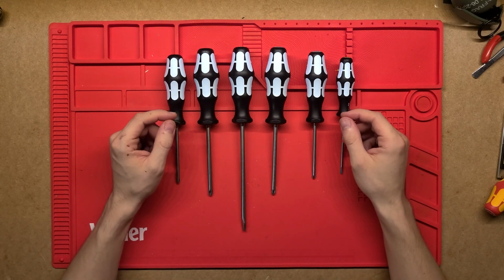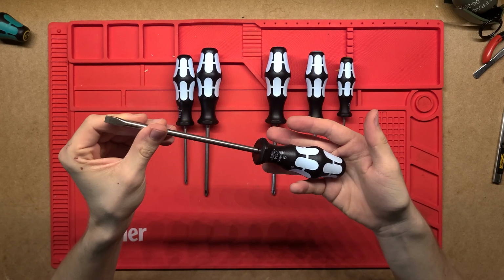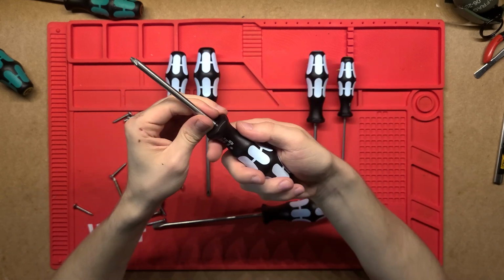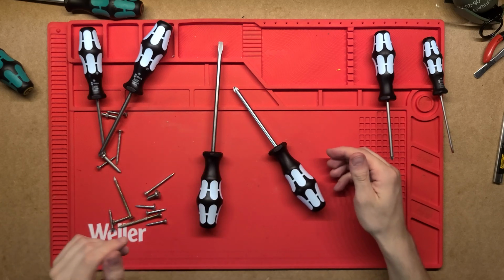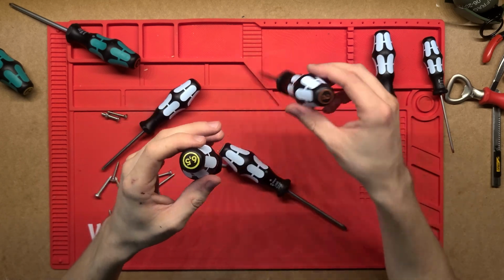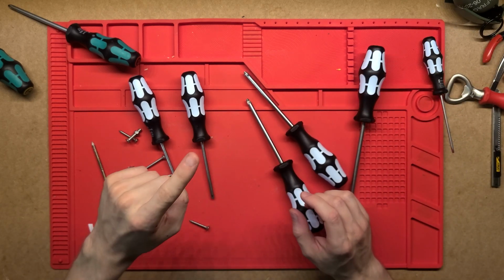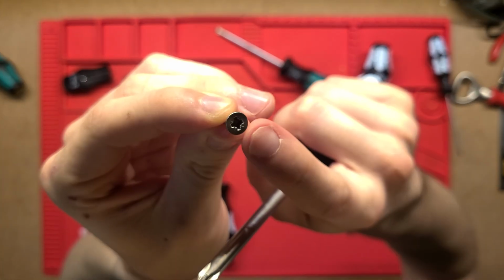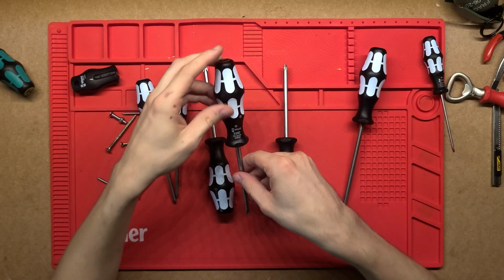STOP Using Rusty Screwdrivers! Use These Instead!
The Wera Kraftform 3334/3350/3355 Stainless Steel Screwdrivers are expertly crafted for professionals who demand precision, durability, and corrosion resistance. Made from high-quality martensitic stainless steel, they offer the perfect balance of hardness and corrosion resistance, preventing rust and contamination. This makes them ideal for industries such as marine, medical, and food processing. While designed for specialized applications, they are also perfectly suited for everyday use around the home. In fact, their stainless steel construction provides superior durability compared to Wera’s standard range, ensuring a long lifespan and rust-free performance—making them a reliable choice for any toolbox.

• Made form durable martensitic stainless steel, specifically designed to be hardened for durability while maintaining corrosion resistance.
• Kraftform Handle: Ergonomic multi-component design for comfortable and controlled grip.
• Easy Tool Finder: Color-coded by profile and size for quick identification.
• Laser Tip Technology: Micro-roughened tip bites into the screw head, reducing cam-out and improving grip.
• Hexagonal Anti-Roll Feature: Prevents the screwdriver from rolling off surfaces.
• Compatible with Wera Rack: Fits seamlessly into standard storage.
• Magnetizable: Allows for enhanced screw retention when needed.

► Wera Stainless Steel Screwdriver

► Wera GENERAL USE Screwdriver
► Wera Magnitiser
► Wera Rack

🧰 MY OTHER TOOLS: 🪛 🔨🔧 🛠️ ✂️ 🪚